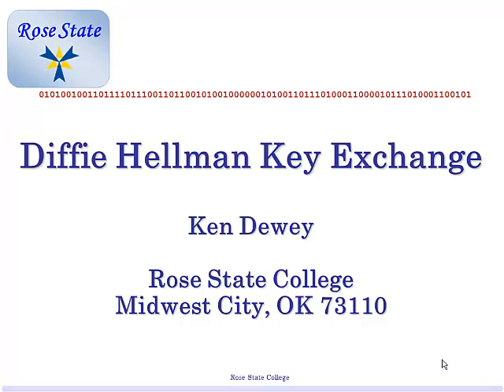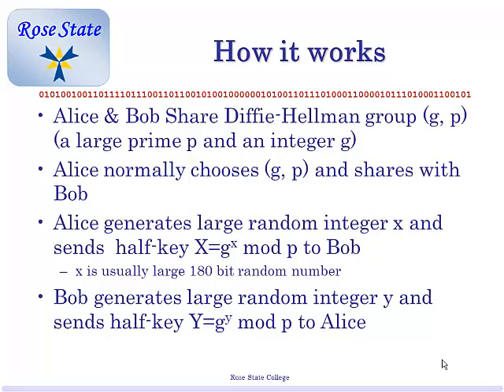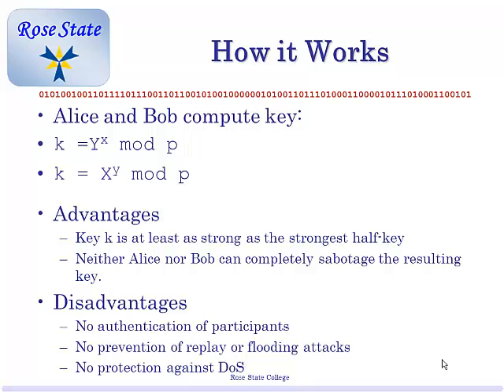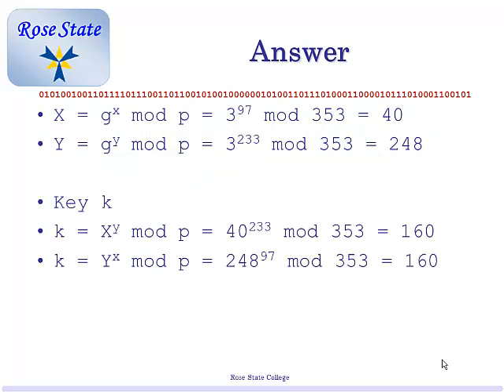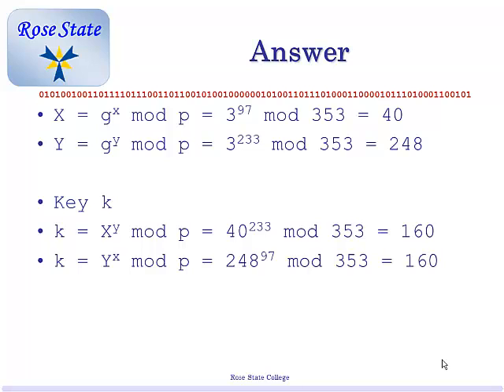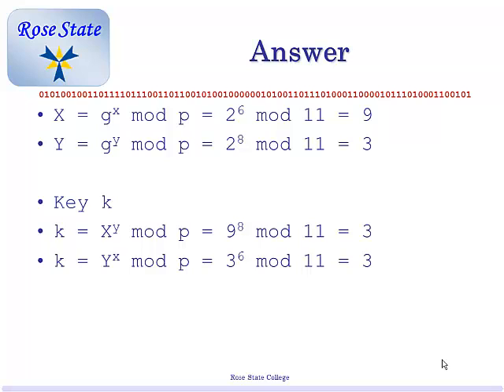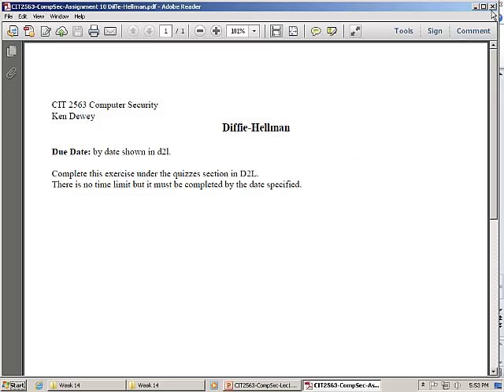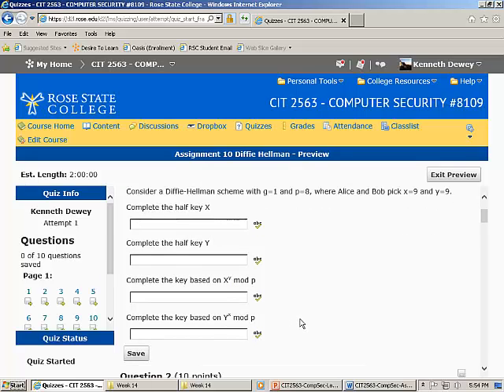CIT2563 CompSec Lec15 DiffeHellman November 2013